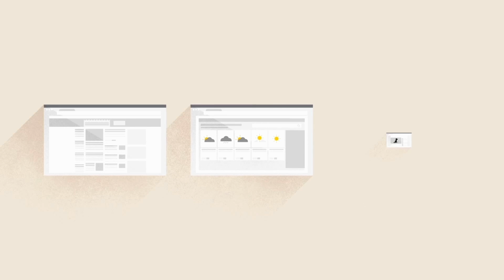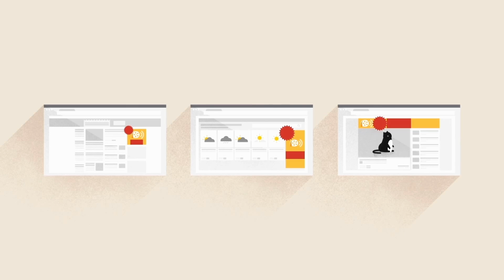What is display advertising?